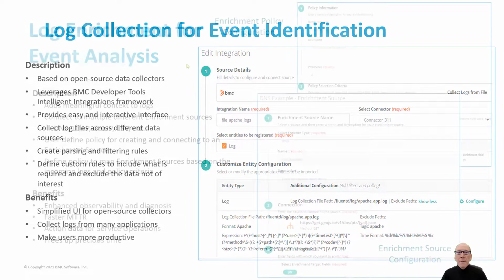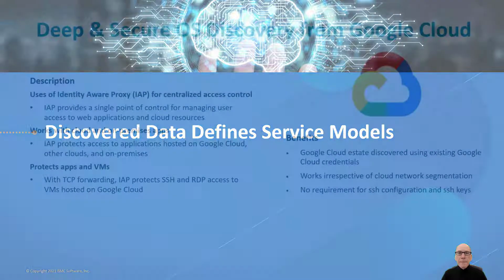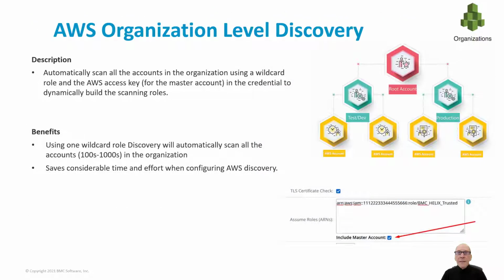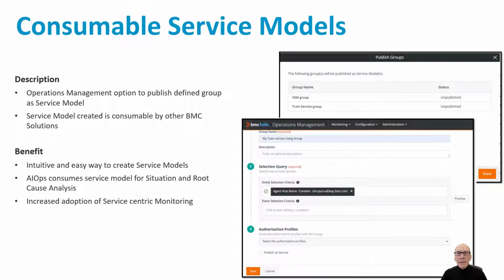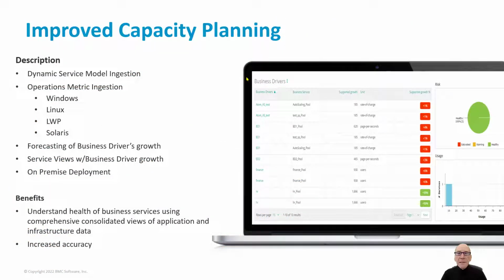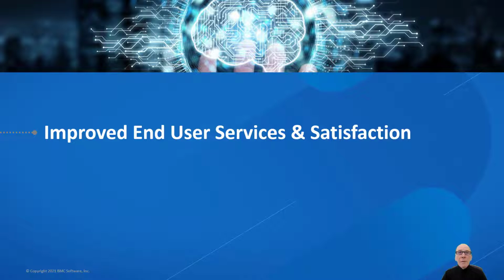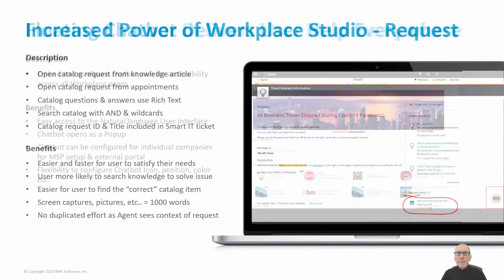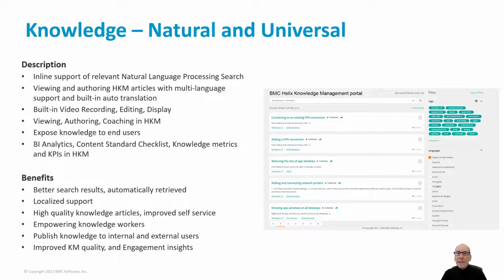BMC Helix 22 1 What's New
Key Moments:
00:00 - Intro
00:25 - Log Analytics
01:35 - Discovery
03:47 - Operations Management
04:39 - Capacity Planning
06:13 - End User Services

The first release of 2022, this video highlights some of the key Operations Management and ITSM features and benefits of the 22.1 release.